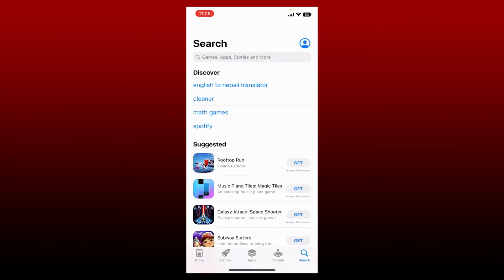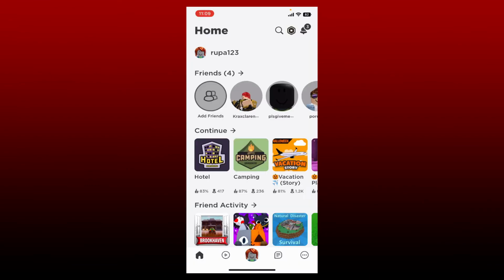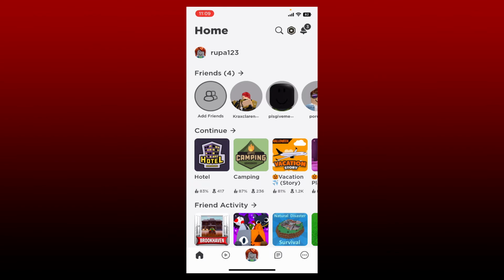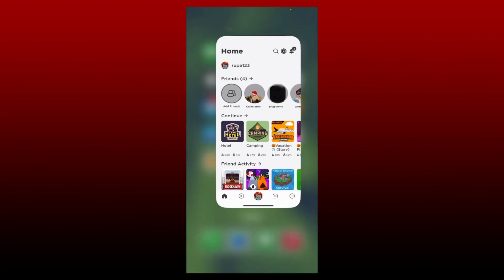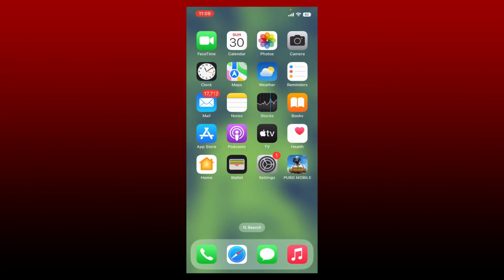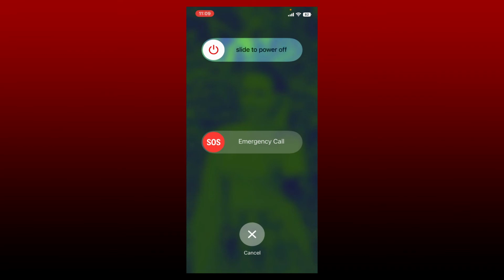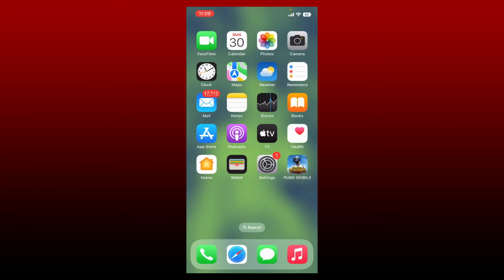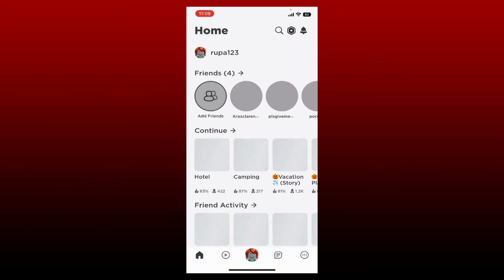How to Fix Roblox Crash on iPhone | Roblox Crash Solved on iPhone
Need help on how to fix Roblox crash on iphone? Here in this video, we'll show you a quick and easy method on how to fix Roblox crash on iphone. Watch this video till the end for better assistance on how to fix Roblox crash on iphone.  The first thing to do is to make sure that you have the updated version of the app. If you are using an outdated version, it might lead the application to low performance and it might keep crashing. Once you update the app, tap on open. Go ahead and play a game and see if that fixes the issue.